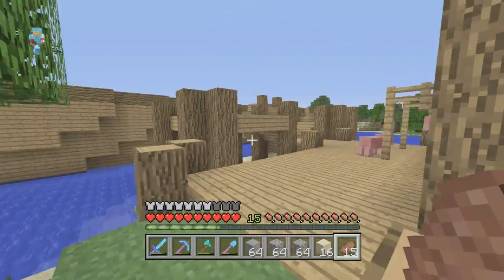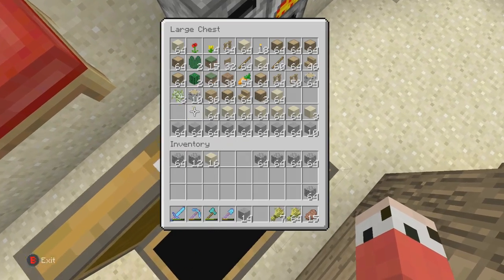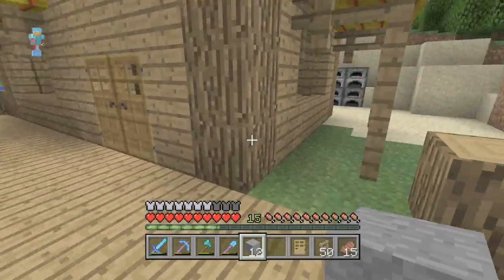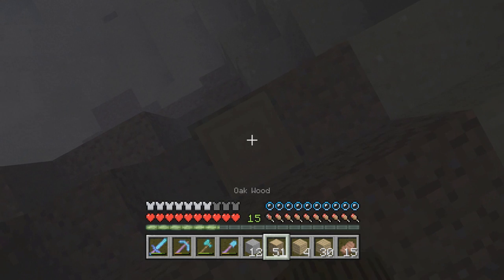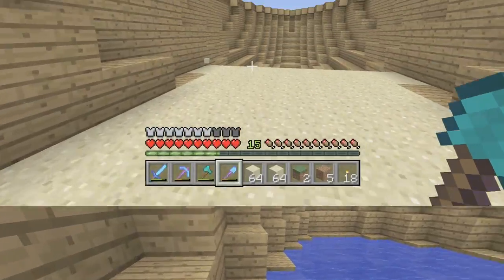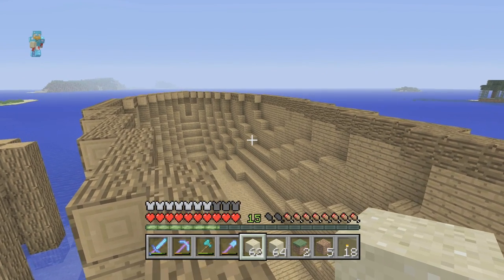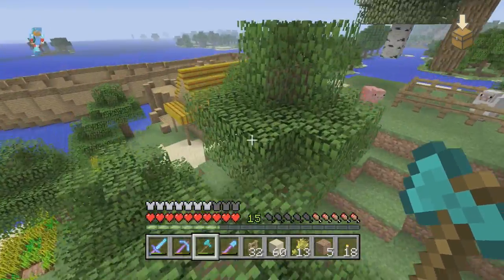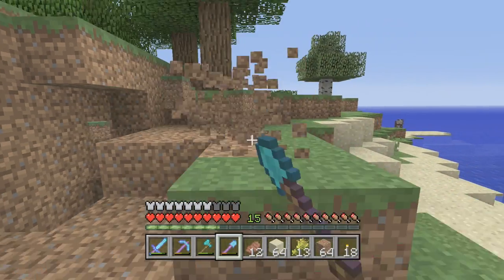ZONOCraft Minecraft Lets Play S2 :: Beta Base Progress :: E147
Continuing on with our new second base today. The pirate ship gets the water removed from it and we add a few bits around the place while discussing possible ideas for the area.

T-SHIRTS + MORE!

Gamertag: Z One N Only

Cheers Guys.